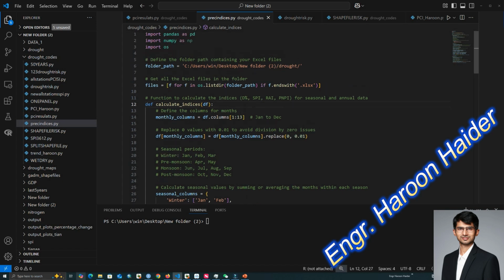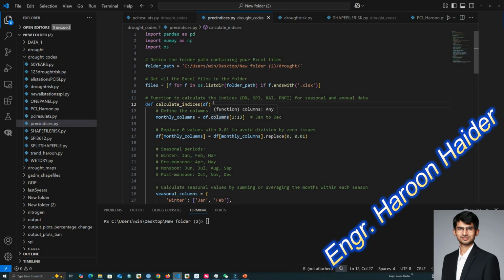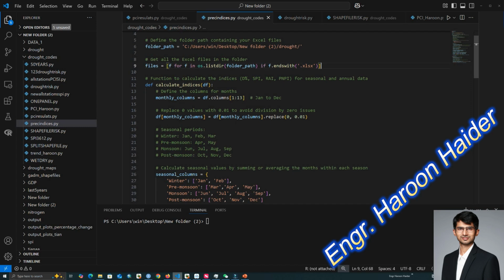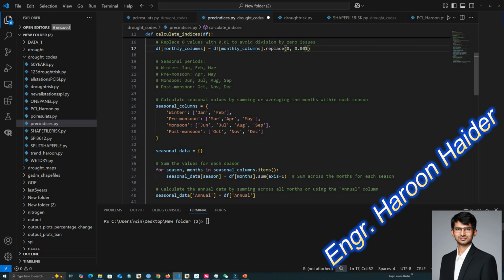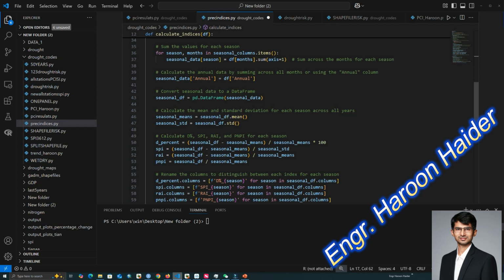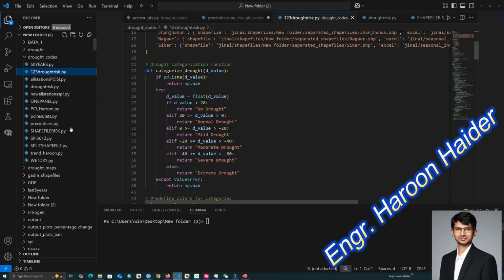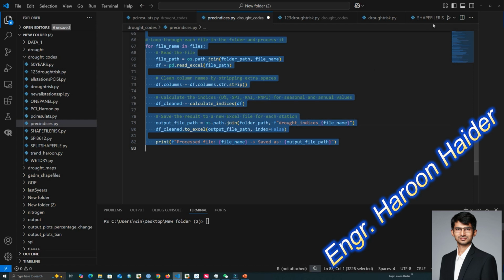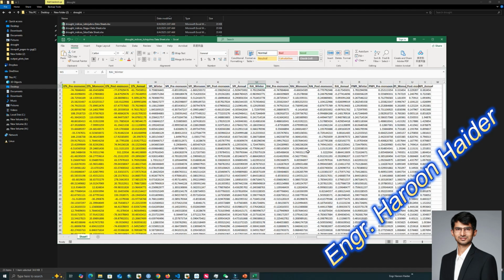How to Calculate Drought Indices with Python | SPI, RAI, D%, PNPI Explained || The 4 Key Indices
🌍 In-Depth Drought Analysis and Climate Change: Calculating Precipitation Indices Using Python 🌍

Are you passionate about understanding climate change and drought? This tutorial is packed with insights that will help you analyze precipitation data and calculate crucial indices such as D%, SPI, RAI, and PNPI using Python. These indices are essential for monitoring seasonal changes, identifying drought conditions, and understanding climate variations over time.

If you’re a climate science student, environmental researcher, or someone working on climate-related projects, this tutorial is exactly what you need to enhance your skills in data analysis. We’ll break down each step, showing you how to work with real-world data and use pandas and numpy for practical, meaningful climate analysis.

What You'll Learn:

Data Collection: How to efficiently import and organize climate data stored in Excel files.
Data Cleaning: Cleaning and preparing your data for analysis, including handling missing values and inconsistent data.
Seasonal Analysis: How to calculate seasonal indices, like Winter, Monsoon, and Post-Monsoon, from monthly precipitation data.
Precipitation Indices: Step-by-step guidance on calculating D%, SPI (Standardized Precipitation Index), RAI (Rainfall Anomaly Index), and PNPI (Precipitation Normalized Precipitation Index) to assess the severity of drought conditions and identify climate anomalies.
Seasonal and Annual Data: Summing and averaging monthly precipitation data to understand seasonal shifts and annual trends.
Automation: How to loop through multiple files and automate the calculation of these indices for various weather stations or geographical locations.
Exporting Results: Saving your results in clean, easily shareable Excel files, perfect for further analysis or reporting.

Whether you're studying climate change, working with drought prediction models, or simply interested in how climate variability affects ecosystems, this video will equip you with the skills to analyze and visualize important climate data. These indices are a must-know for understanding drought severity and water scarcity in different regions.

Hands-on coding: You'll walk through the entire process of analyzing climate data using Python.
Real-life applications: This tutorial is ideal for climate change research, sustainable agriculture, environmental management, and water resource management.
Easy-to-follow steps: Clear and concise explanations make it easy for beginners to understand and apply these techniques.
Automate repetitive tasks: Learn how to process and analyze large datasets automatically—saving you valuable time.

📊 **Who Should Watch:
Students in climate science, environmental studies, or meteorology.
Researchers focusing on drought management, climate adaptation strategies, or water resources.
Anyone working with climate change models, precipitation data, or seasonal forecasting.
Data scientists and analysts looking to apply their skills to environmental issues.

We’ll explore topics like climate modeling, data visualization, and how to apply Python to tackle real-world problems in environmental science.